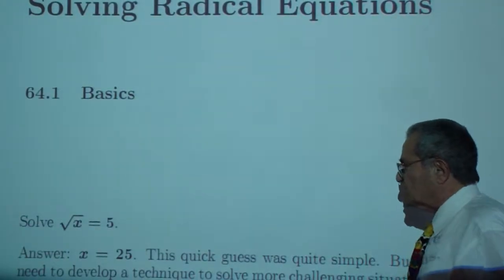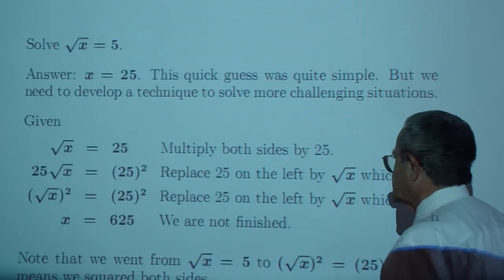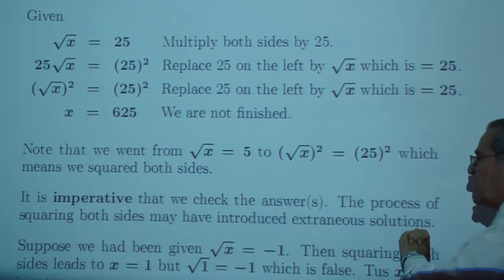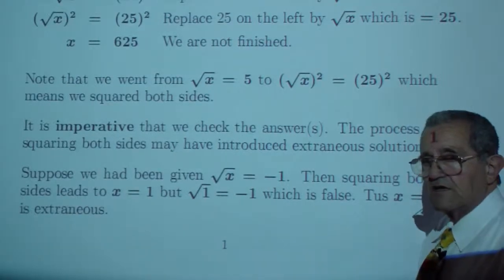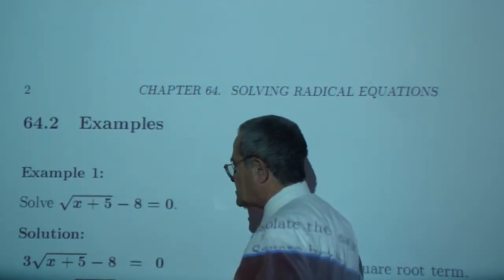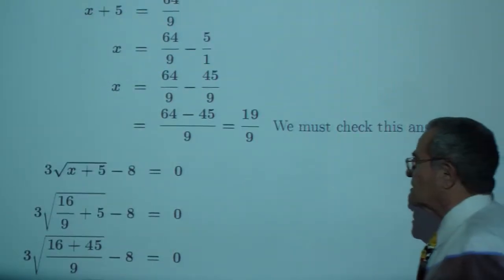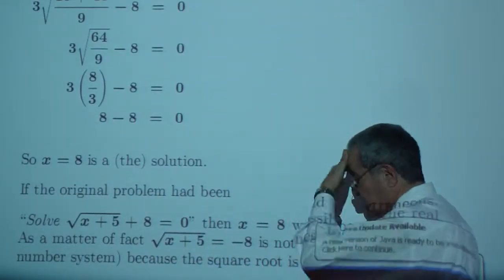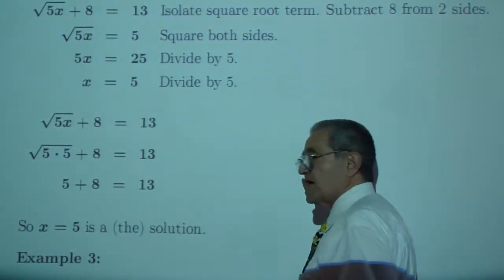Beginning Algebra Chapter 64 Part 1/4 Professor Feiner